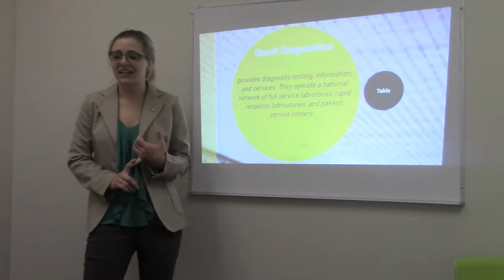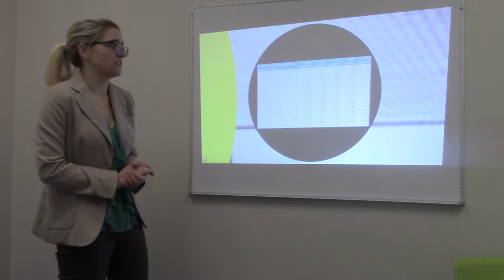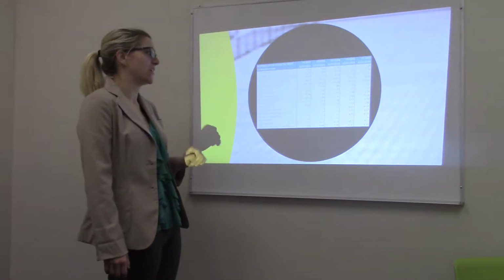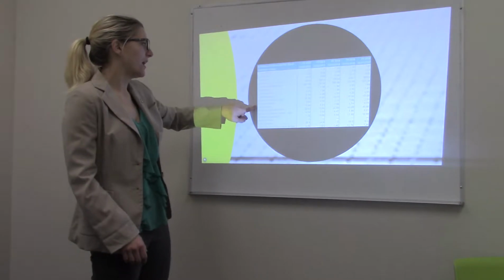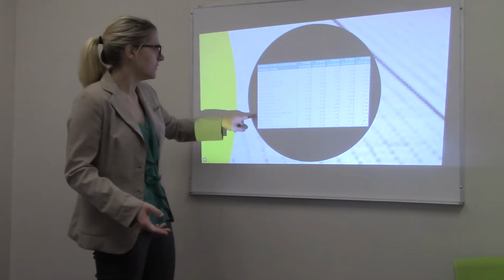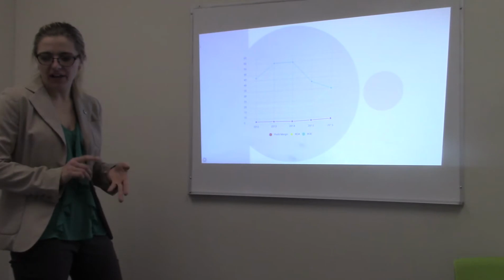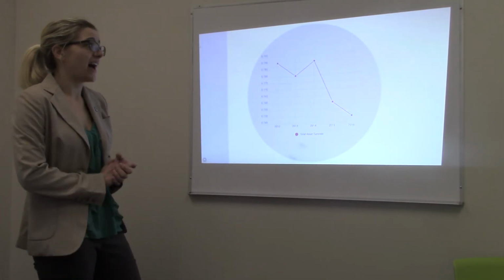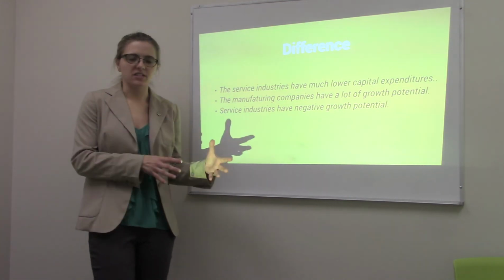Allie Therese Dyer ATD Investments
ATD Investments is a startup business venture looking to expand the company's portfolio. Using Time-Trend and Peer-Group analyses our expert analyst has laid out a potential investment plan.

Using five categories of ratios, the fifteen companies within three industries were analyzed. The non-alcoholic beverage industry, the healthcare industry, and industrial services.